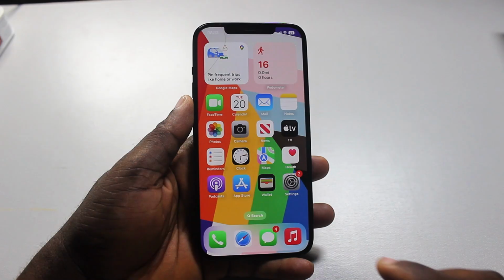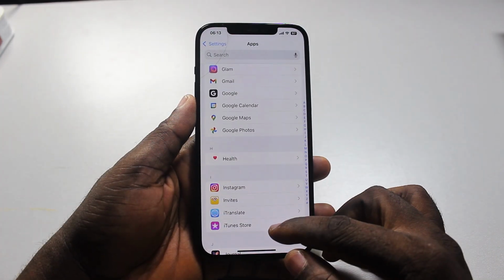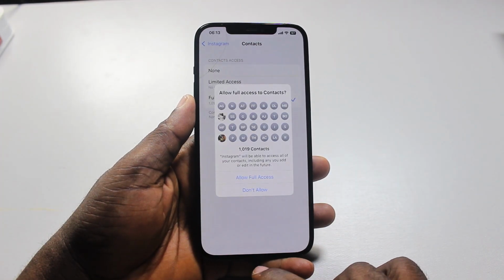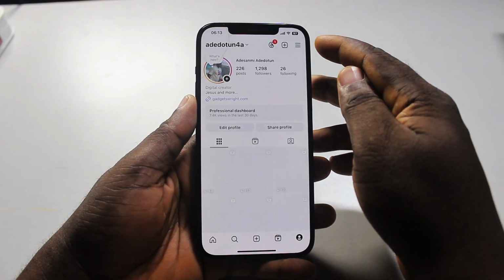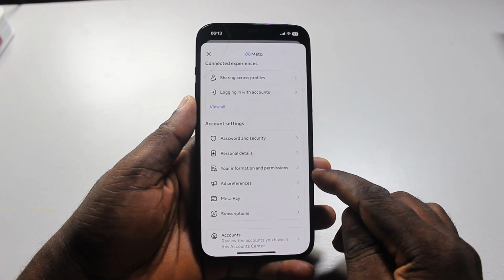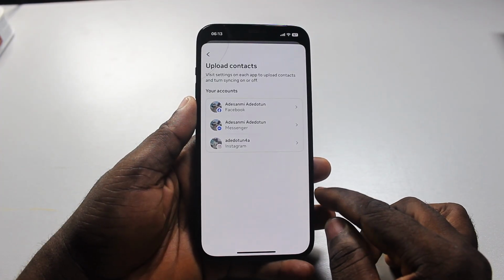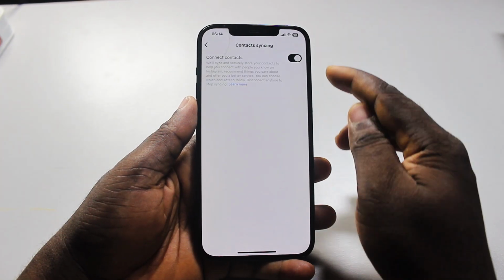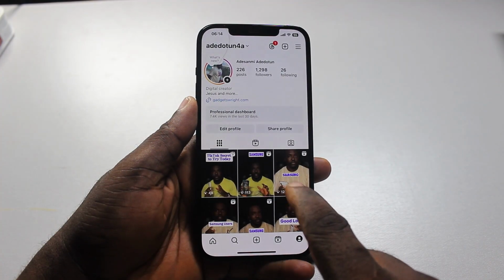How to Sync Instagram Contacts on iPhone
You will learn how to Sync Instagram contacts on iPhone at the end of this tutorial.

Cheap iPhone
Cheap Samsung Phone
Cheap Apple Watch
Cheap Digital Camera
Cheap YouTube Microphone
Cheap MicroSD Card